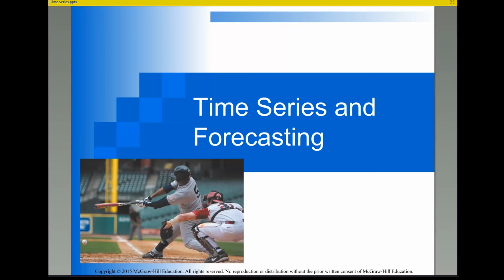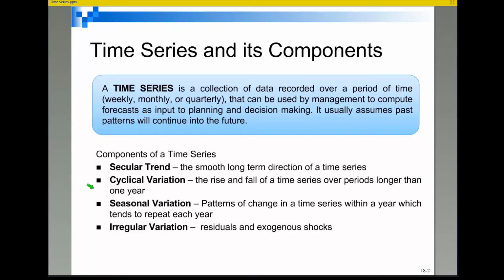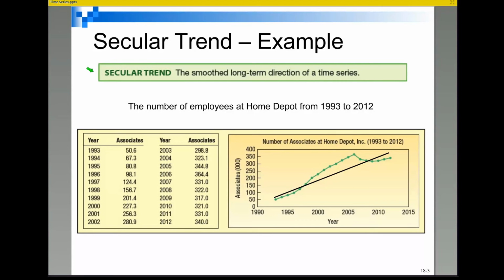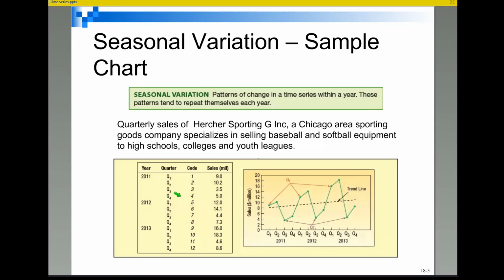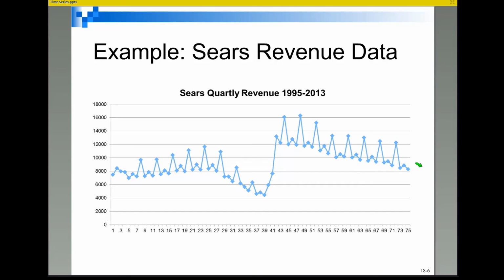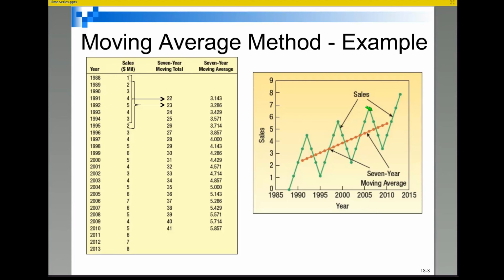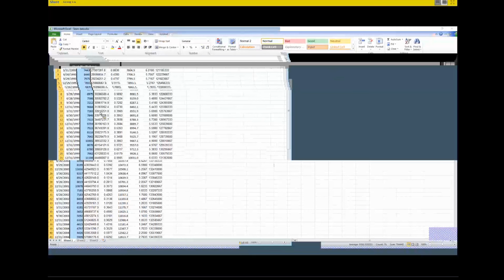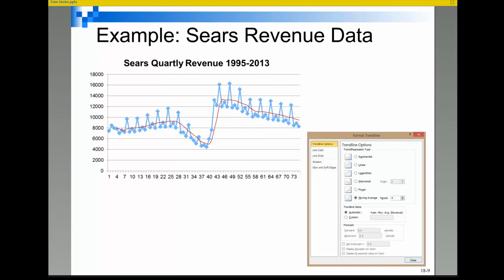ECO-595 - Time Series 1